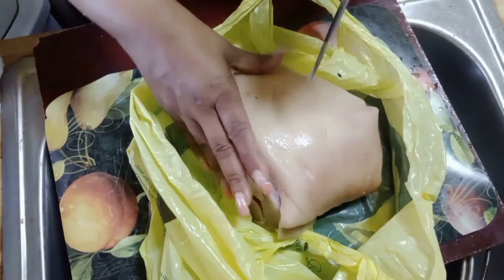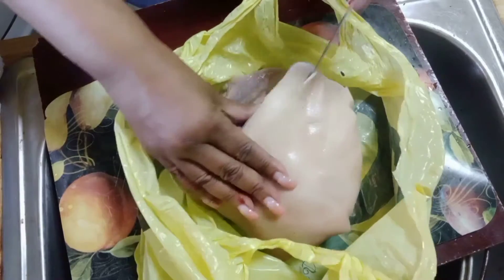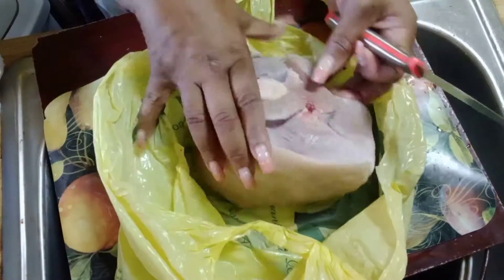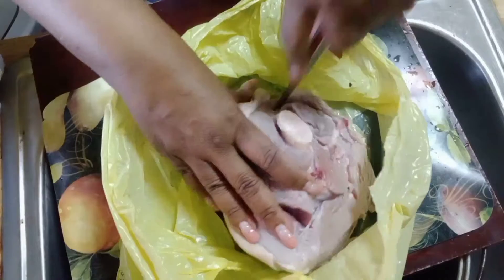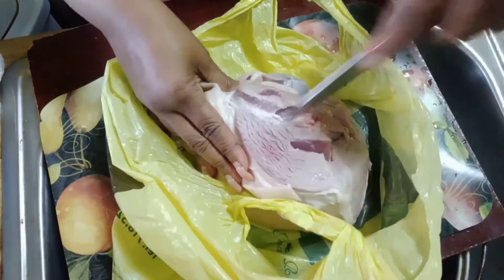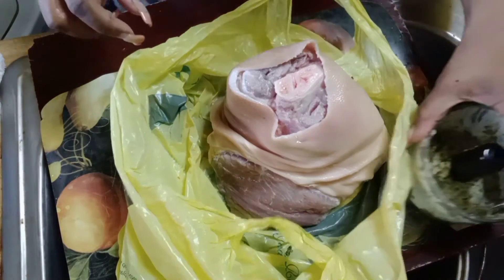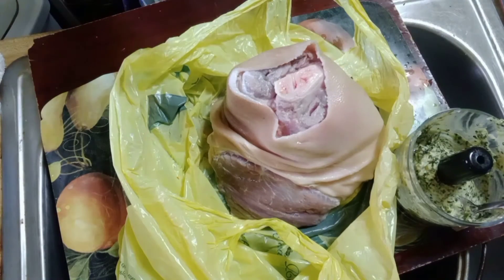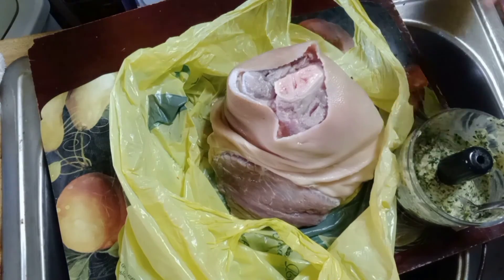Seasoning Roast Pork #2